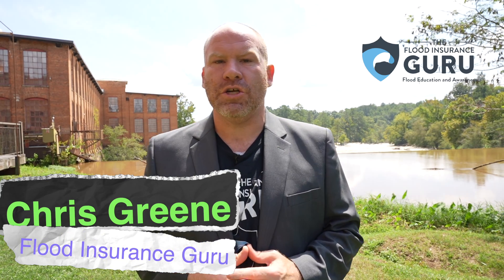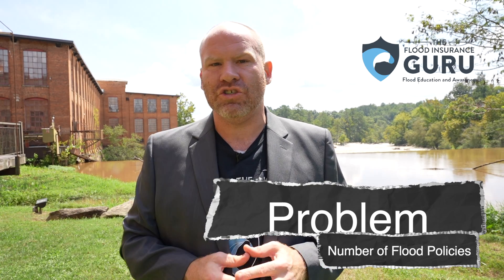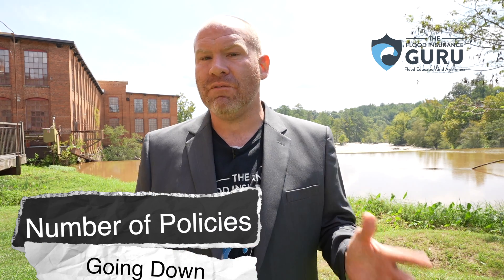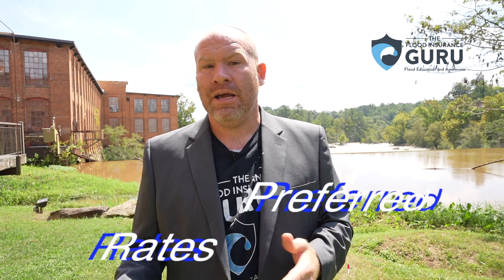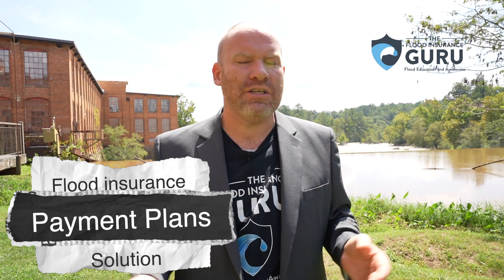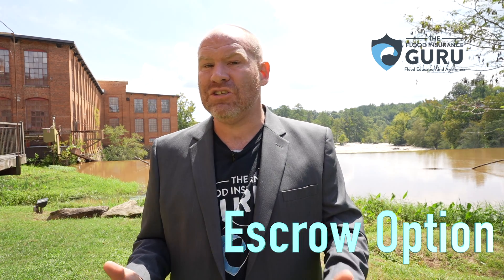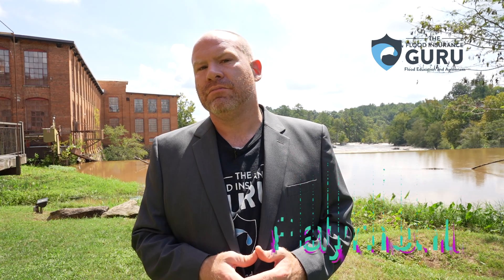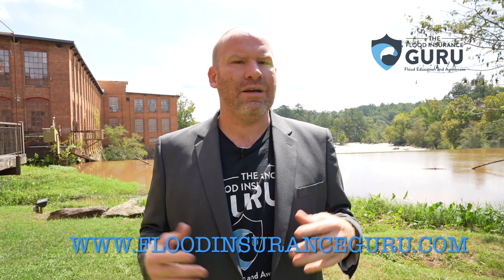Flood Problem: Number of Flood Policies Decreasing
In this video, we look at the problem with the number of flood policies decreasing. We look at a possible solution to this problem.

Flood insurance doesn't need to be complicated and it can be made so much simpler by asking the right questions.

Flooding is one of the biggest natural disasters that impact the United States and it's causing billions of losses throughout a year. It's important to know that any property can get flooded which is why you need to be vigilant and protect the property that you have. Flood insurance helps you avoid getting headaches from the flood loss you may encounter by providing you coverage for both building and content damages from flooding.

Here at Flood Insurance Guru, our team dedicates every second of everyday to simplify flood insurance for your needs and help you understand your flood risks through education and awareness.

Want more FREE flood education services? Visit our Flood Learning Center where we try to answer all of your flood insurance questions and more!

Want to know the best flood insurance option for you in your area?